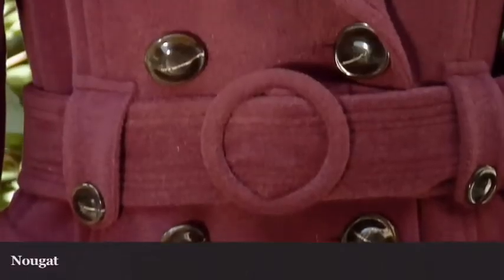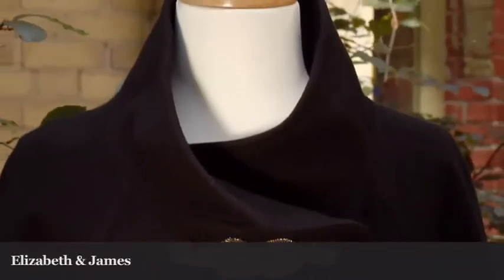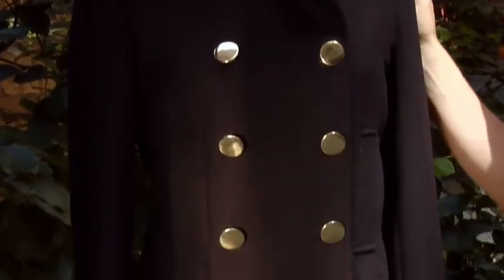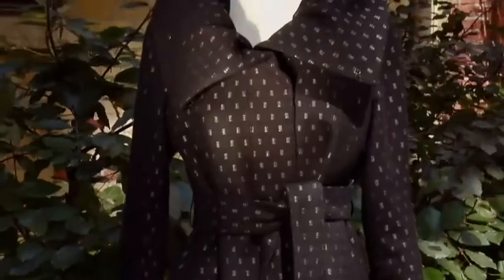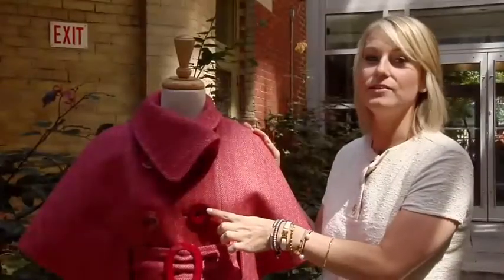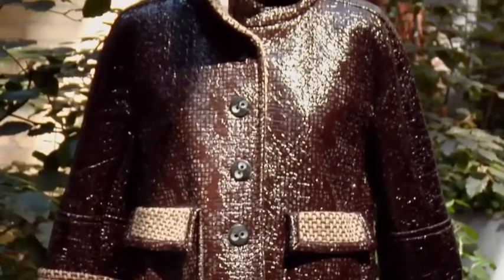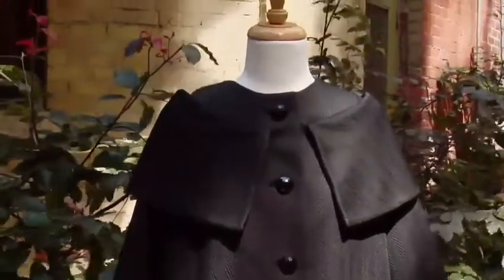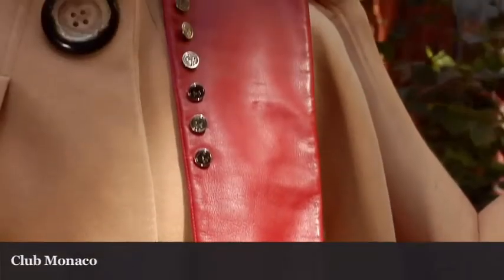Shop the shoot: Fall coats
Fashion market editor Sarah Casselman on your best bets for keeping warm this season.